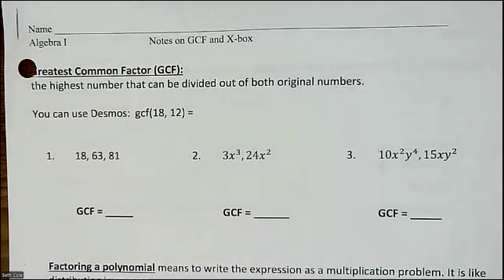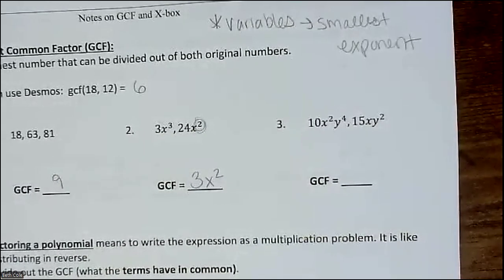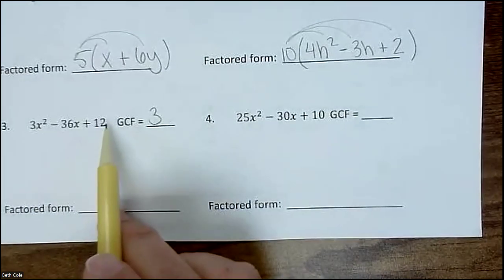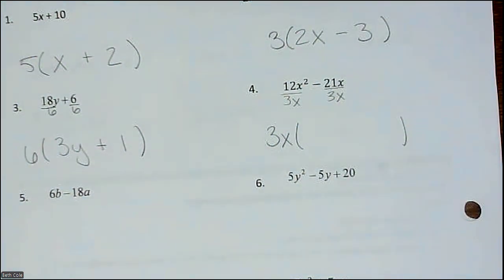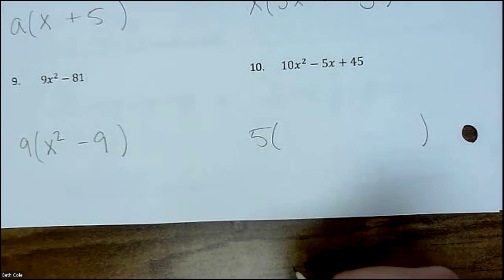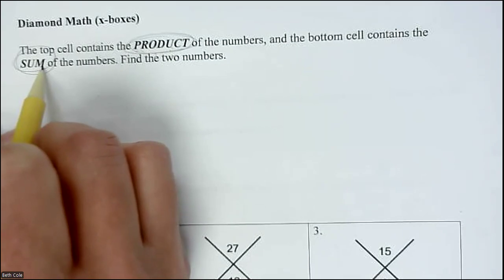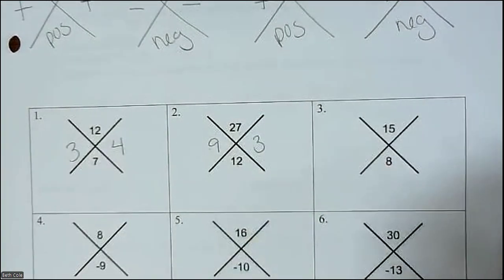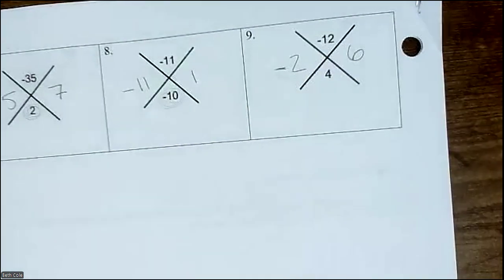GCF and x box